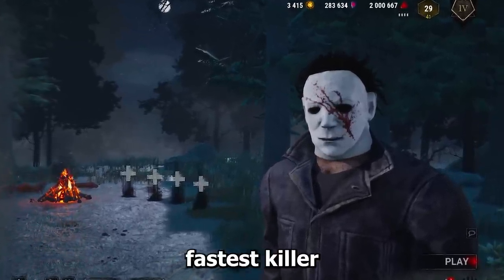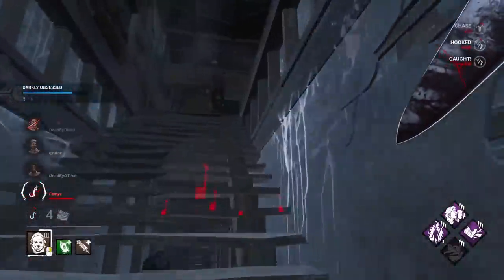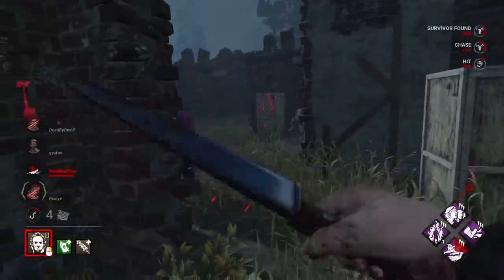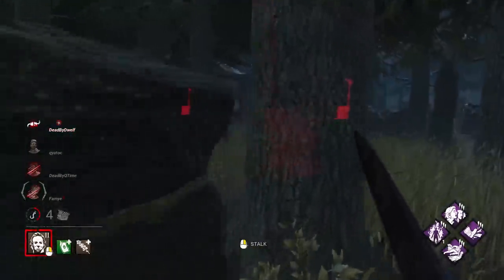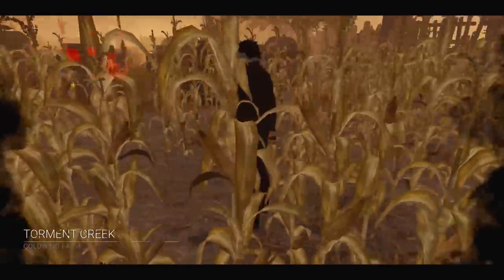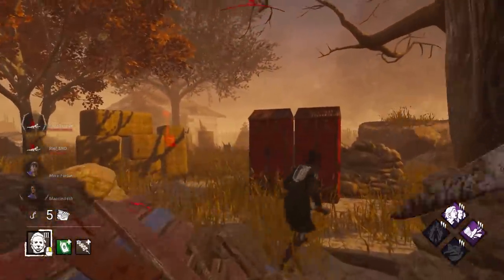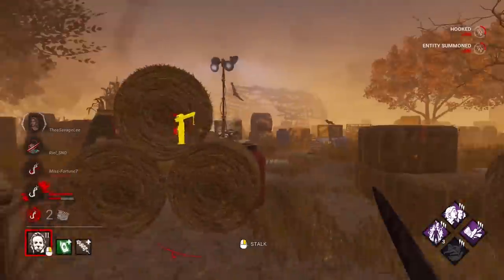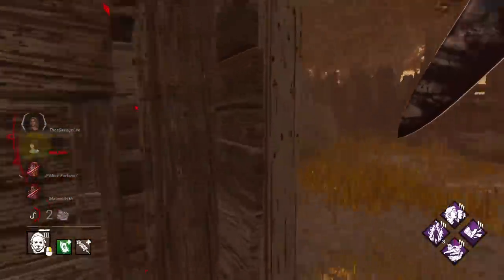SUPER SPEED MYERS!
Today we go FAST with Myers!

SUPER SPEED MYERS in DBD. The new update to dbd. Funny moments and meme fail.

D3AD Plays